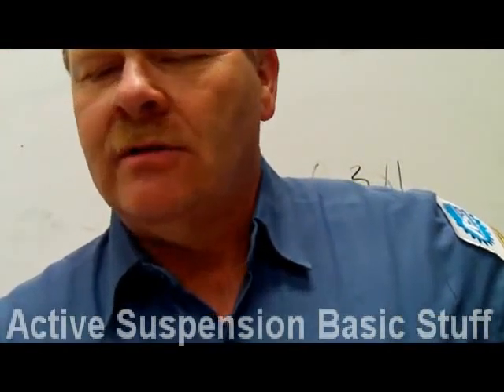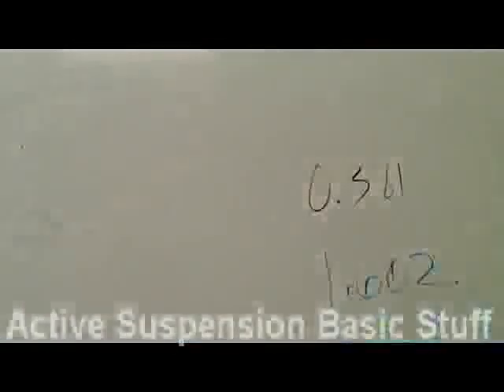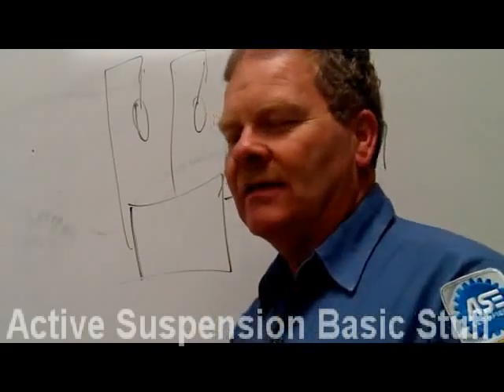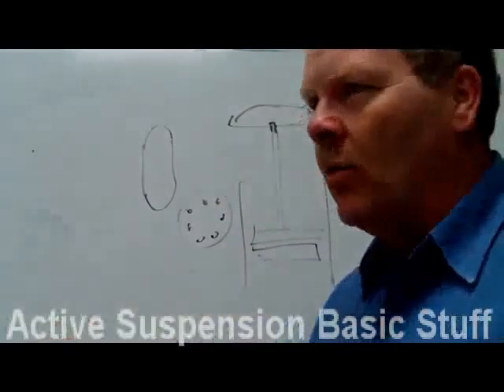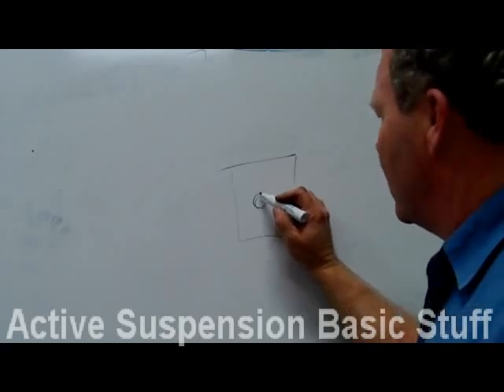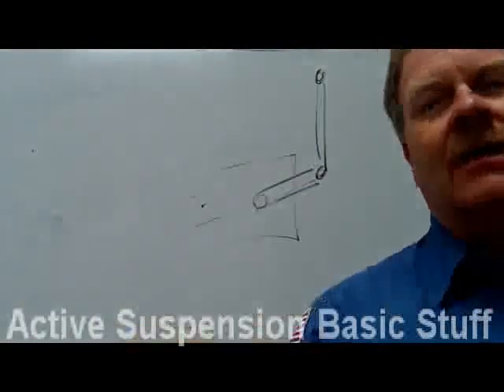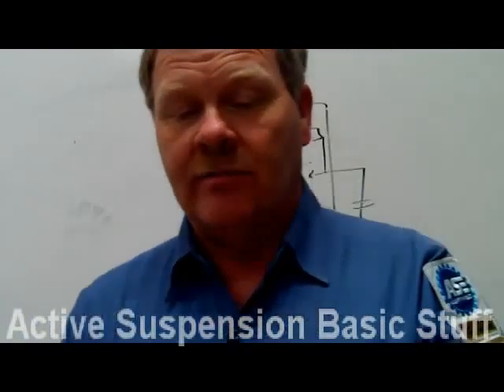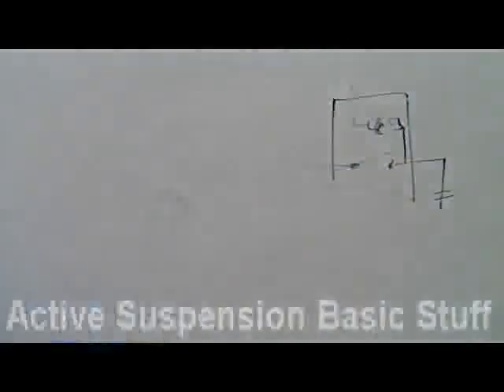Active Suspension Basics.flv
This is a short discussion on air suspension and active ride control.